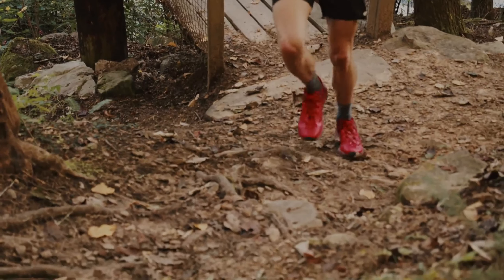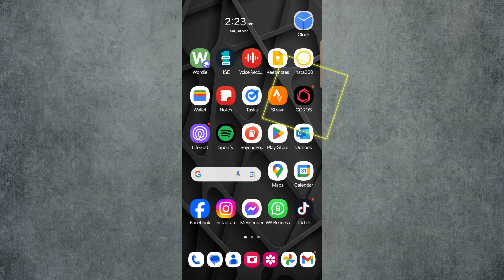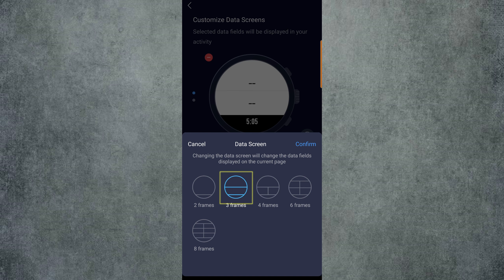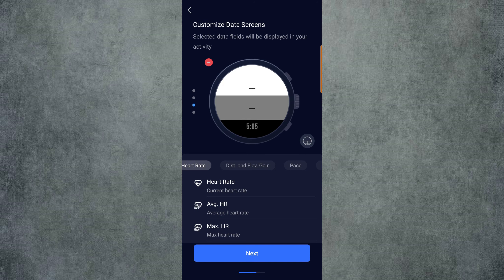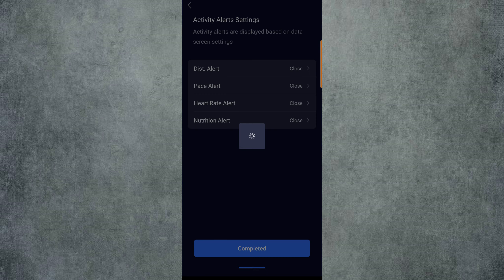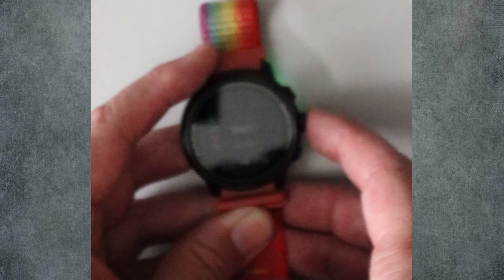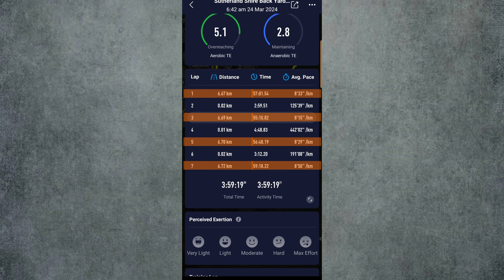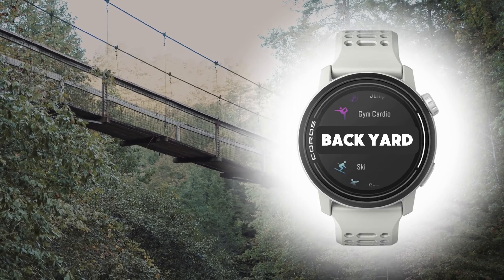Back Yard Ultra custom activity on your Coros watch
This video will take you through the steps to create a custom activity on your Coros watch to track your Back Yard Ultra races and training sessions rather than have to use the run or trail run activities. This will allow you to see how you are tracking on each loop and also to analyze your data in the app afterwards.